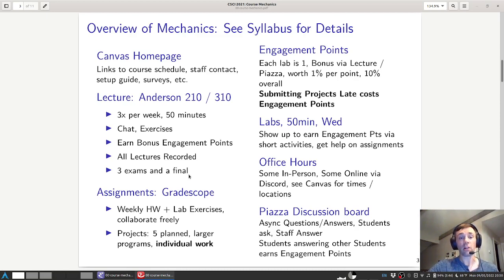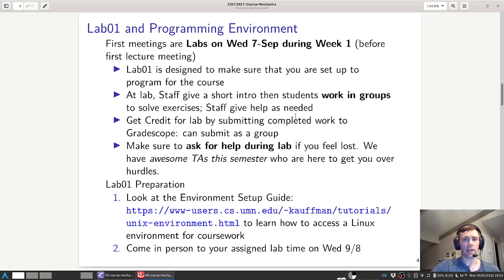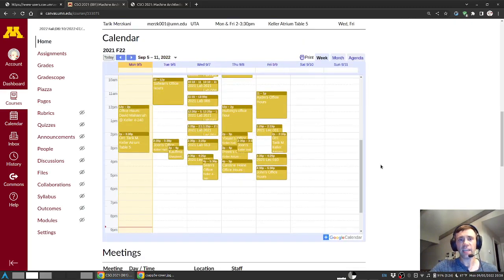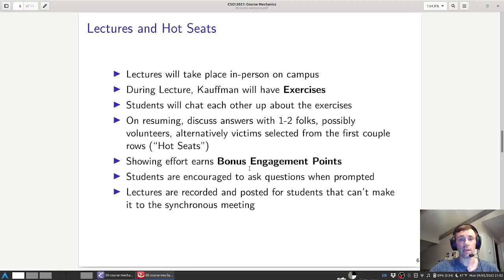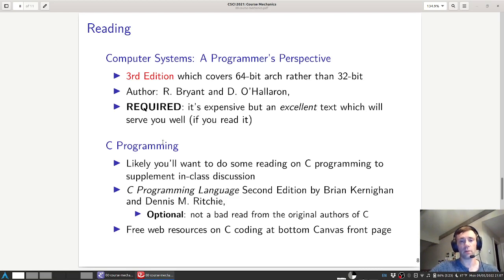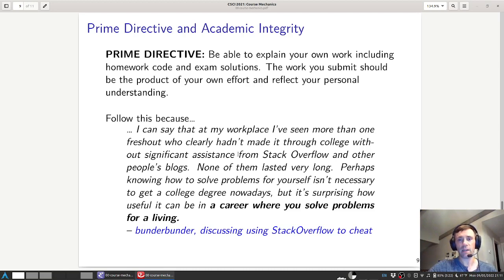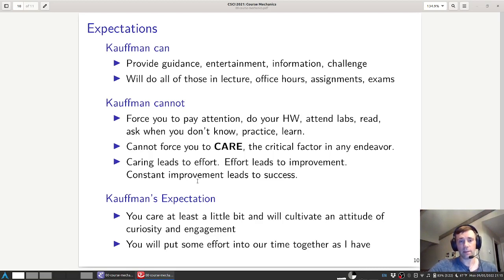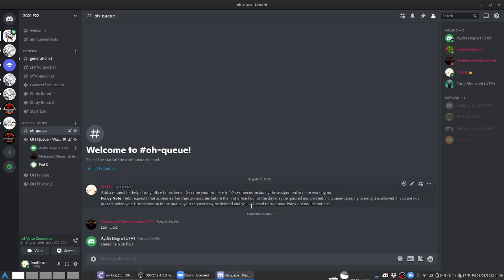2021 Welcome + Discord Office Hours Tutorial